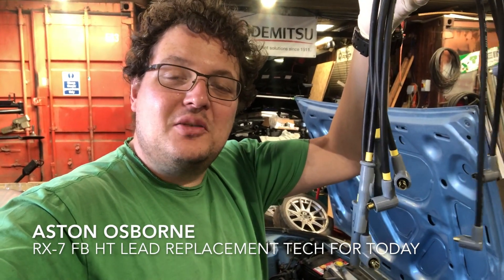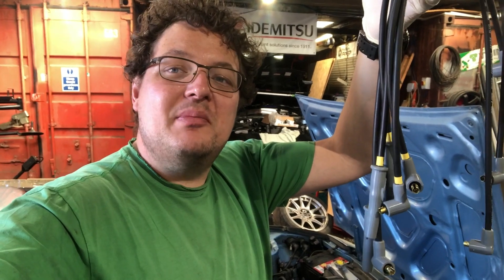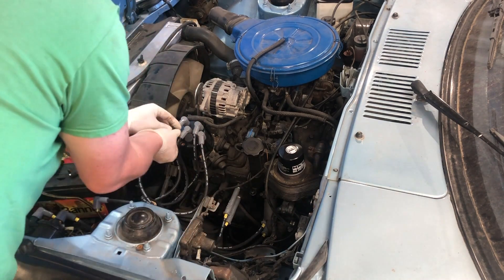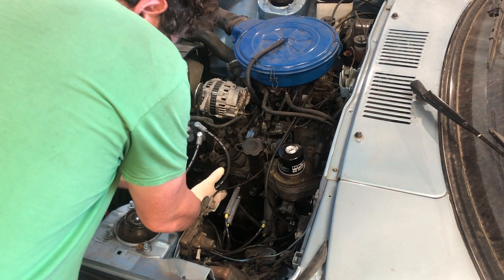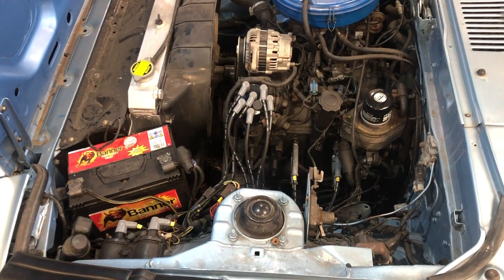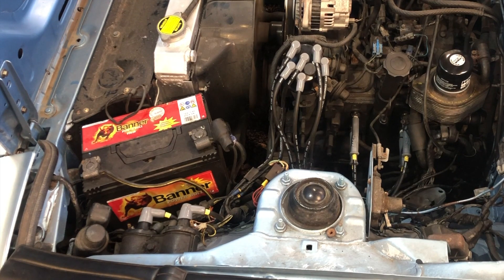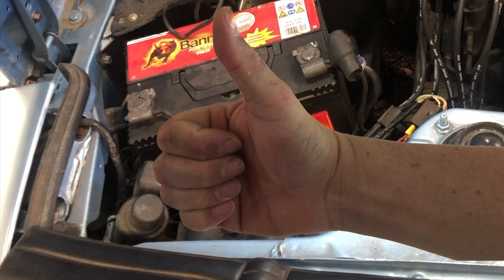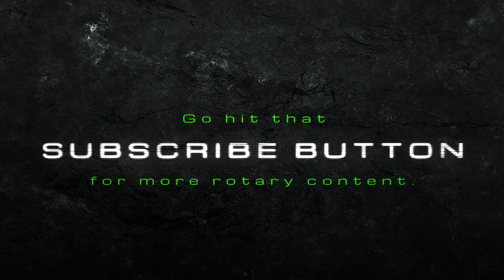Essex Rotary Random Braps - Why New HT Leads Are Essential on Your Rotary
Often overlooked, HT Leads or spark plug wires are a common cause of poor running on many engines, not just Rotaries. While its common to find coil on plug setups on many modern engines with rotary throughout its history has continued to require HT Leads. We come across this really obvious failure that serves as an idea illustration as to why good quality HT Leads are so important.